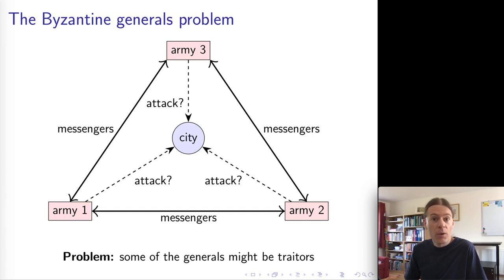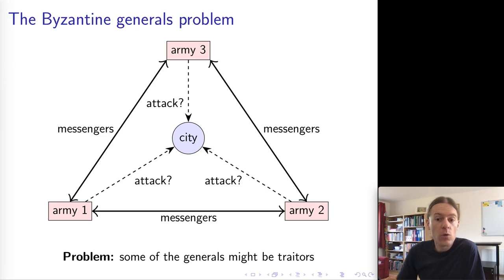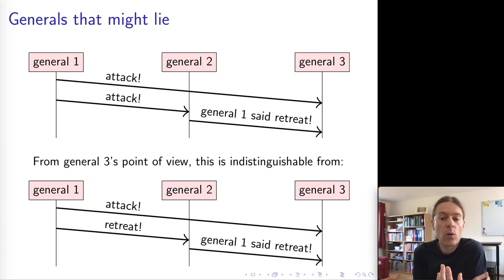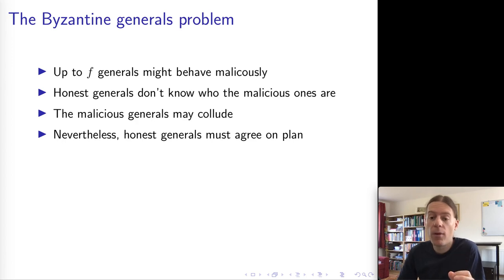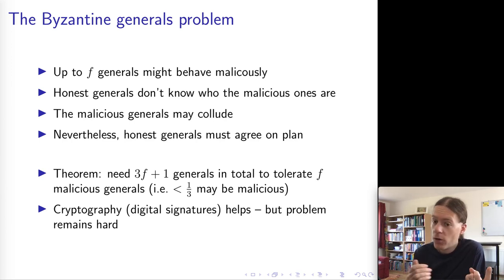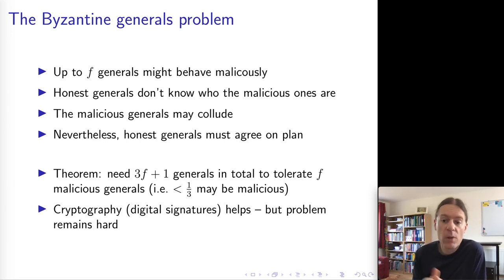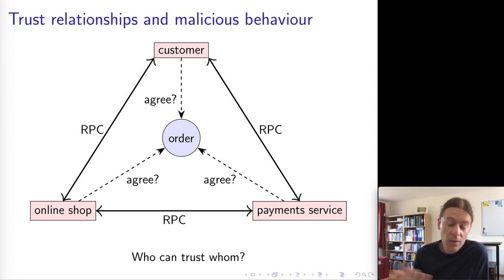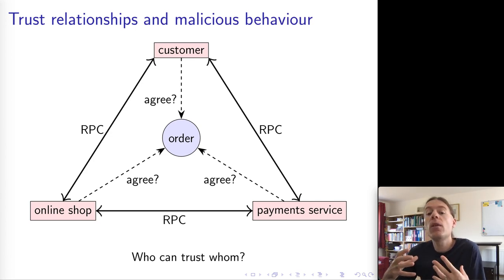Distributed Systems 2.2: The Byzantine generals problem